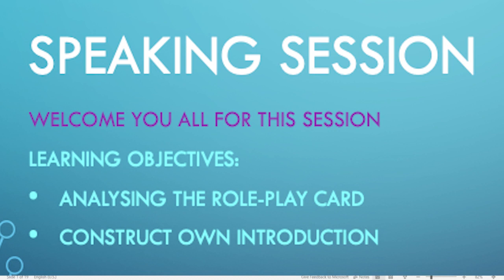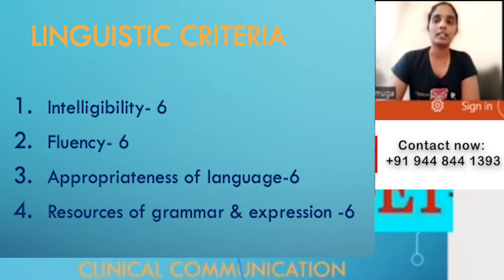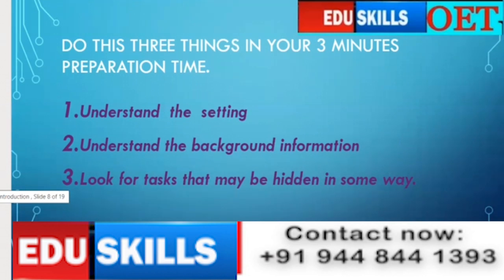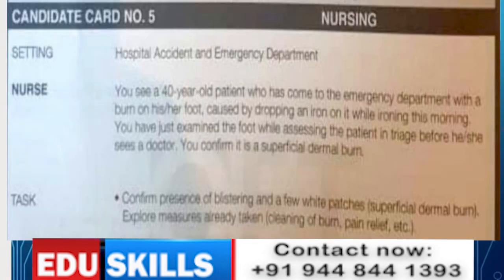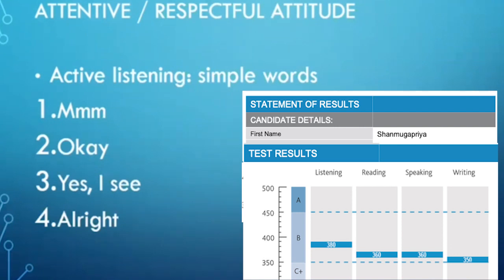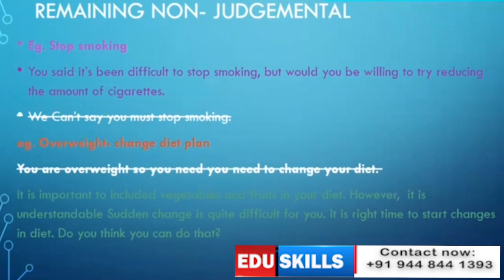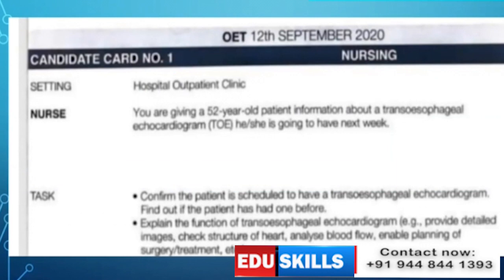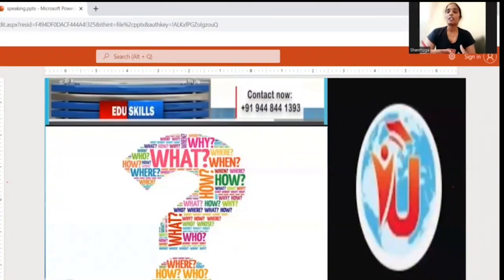OET Speaking: Strategies & Tips (Shanmuga)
OET Speaking strategies and tips presented by Shanmuga - practical role-play guidance.

Shanmuga's OET result: Listening 380, Reading 360, Speaking 360, Writing 350.